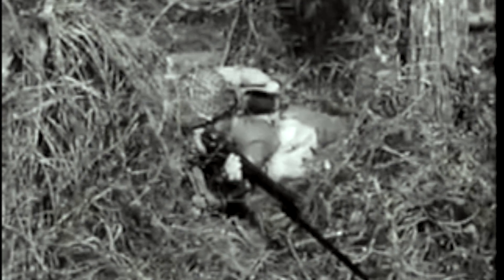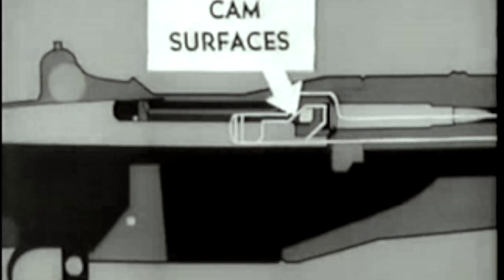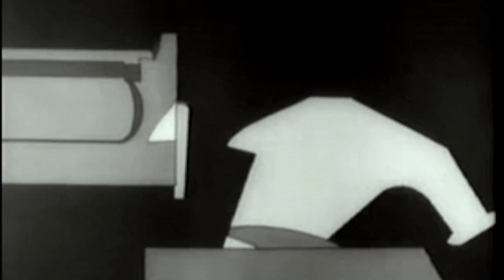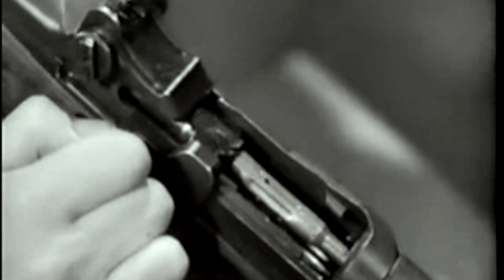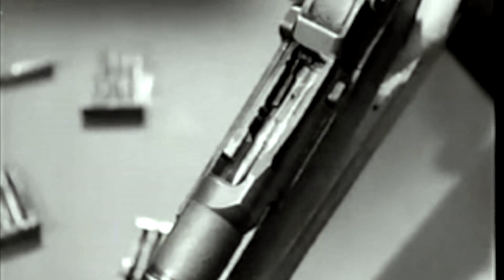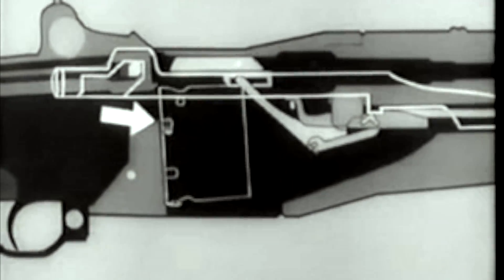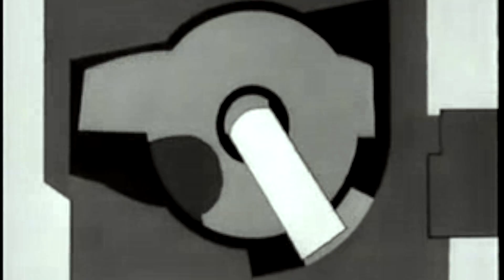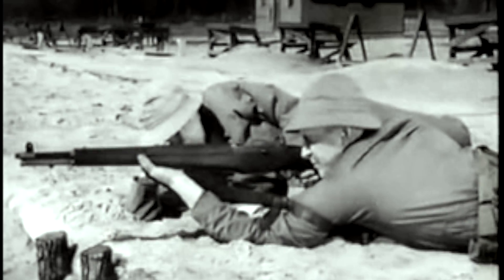How the M1 Garand Rifle Works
Created by John Garand, the M1 Garand rifle was the first semiautomatic rifle used by a major military.